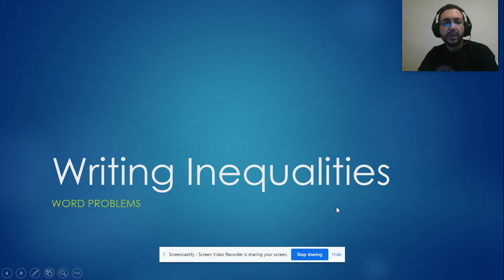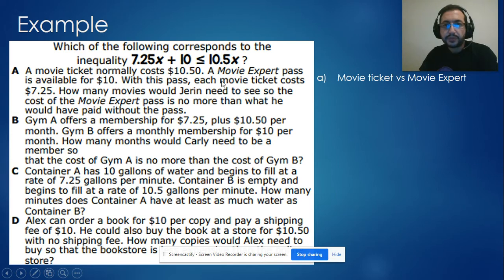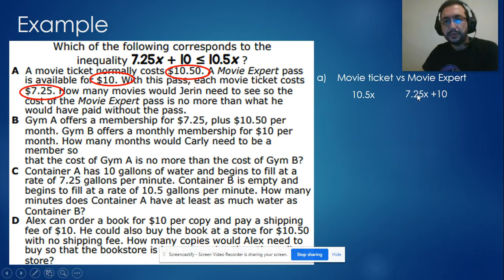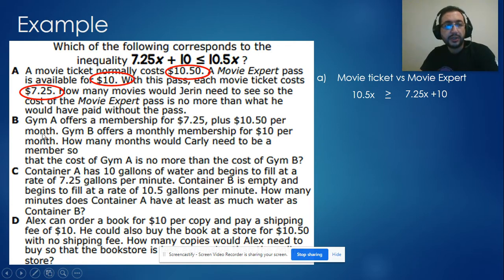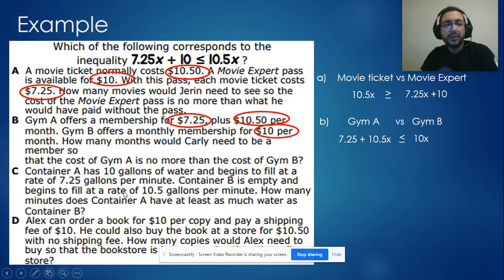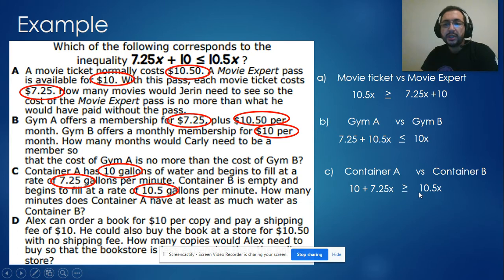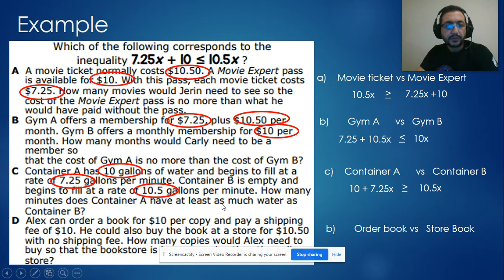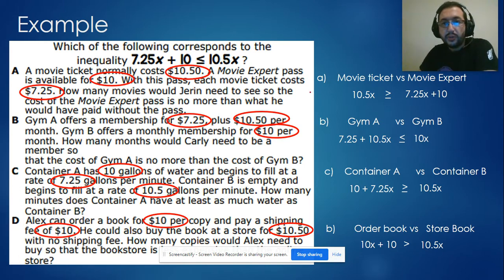Writing Inequalities 8.8B